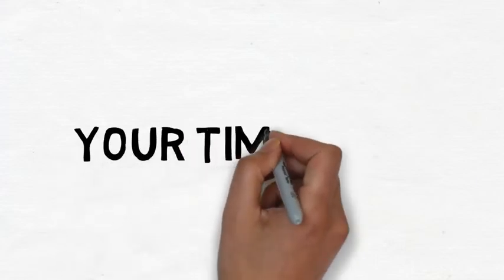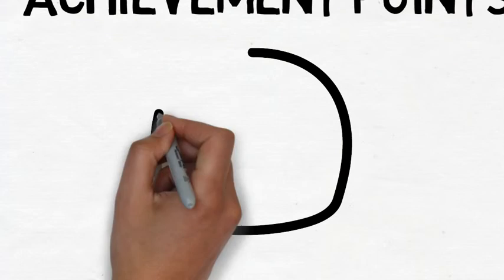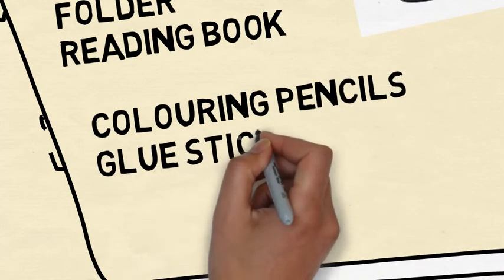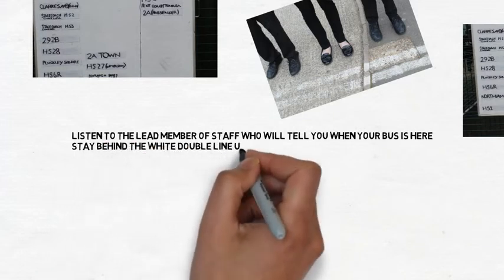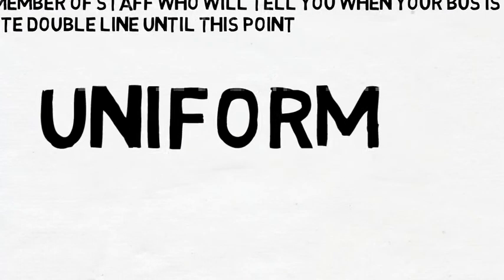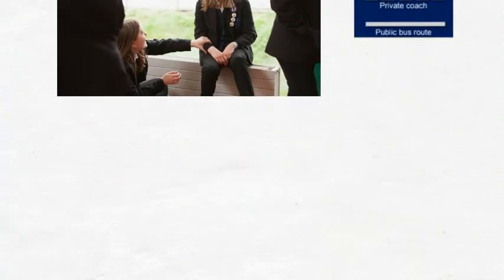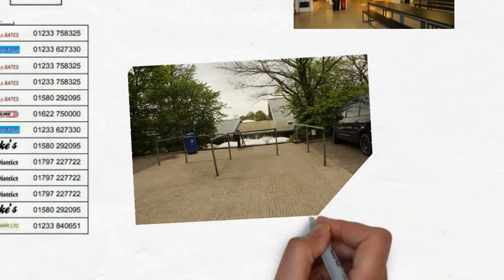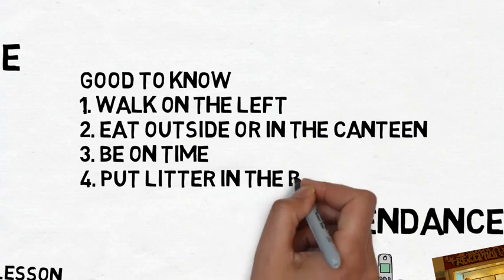Year 6 Information for starting at Homewood